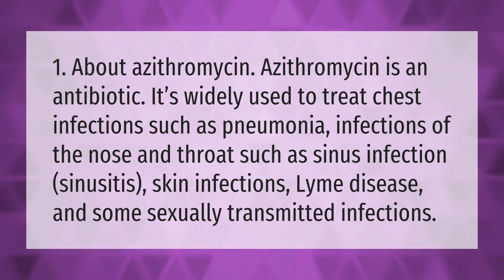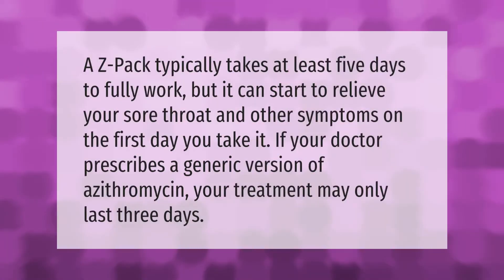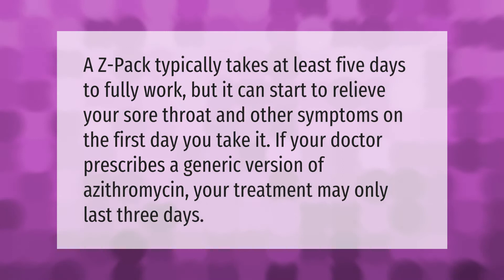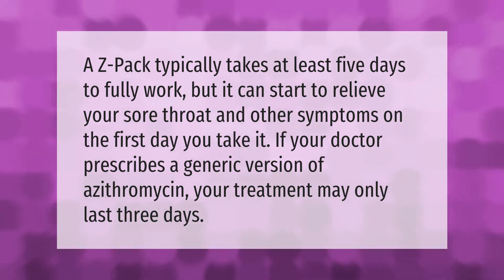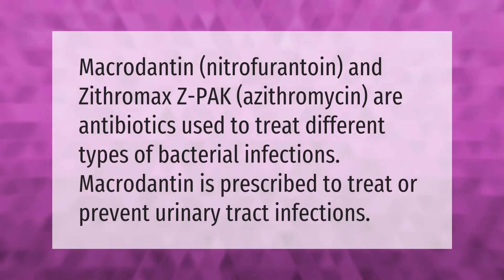What is azithromycin used to treat?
00:00 - What is azithromycin used to treat?
00:39 - How quickly does azithromycin work?
01:06 - What is azithromycin used for UTI?

Laura S. Harris (2021, January 21.) What is azithromycin used to treat?
    AskAbout.video/articles/What-is-azithromycin-used-to-treat-210270